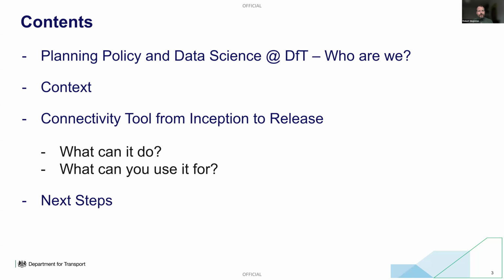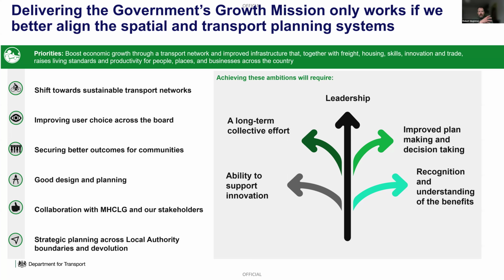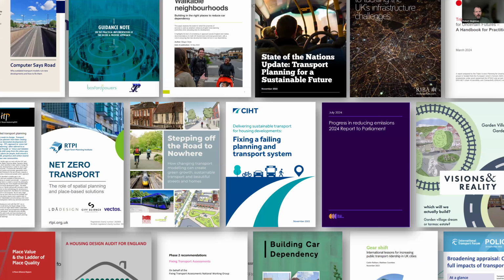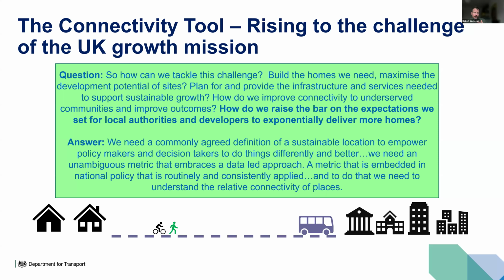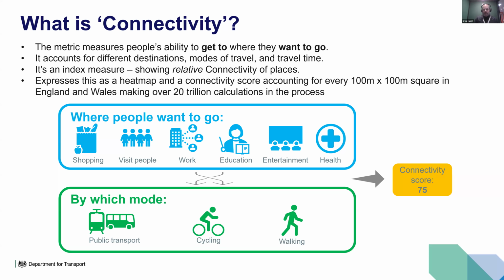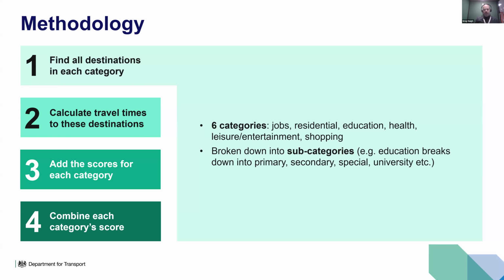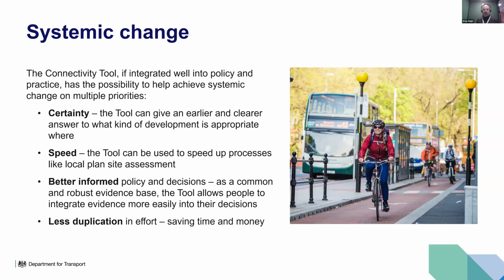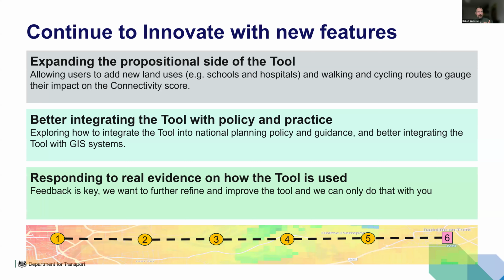Webinar | Connecting People & Place - Sustainable Locations and the DfT Connectivity Tool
With Robert Singleton, Head of Planning and Greg Haigh, Head of Data Science at DfT​.

Fancy watching live? check out our training schedule for all upcoming webinars